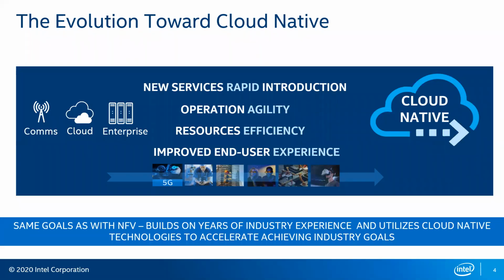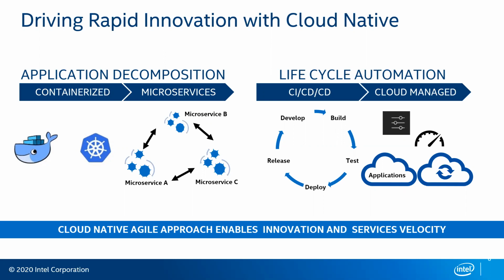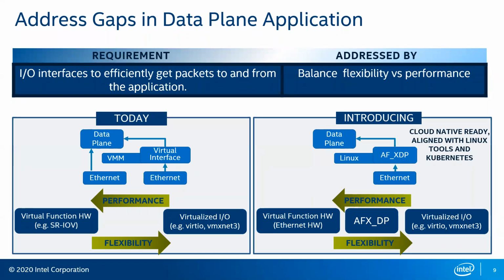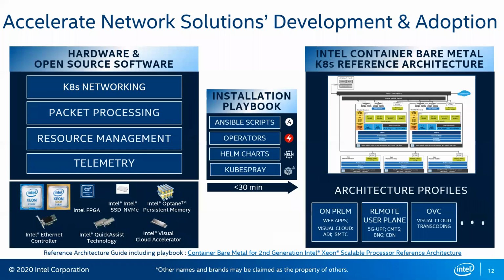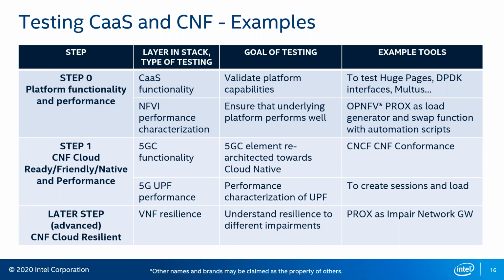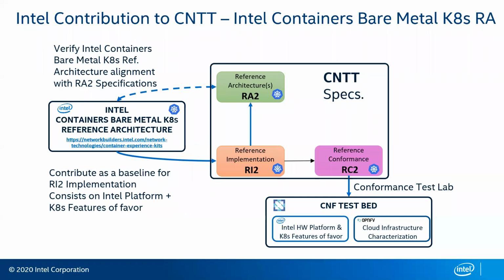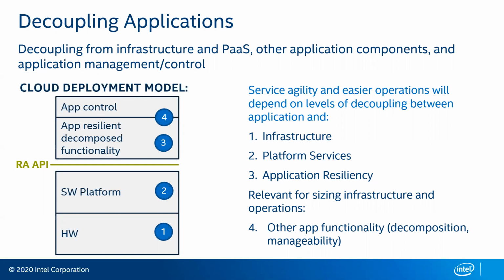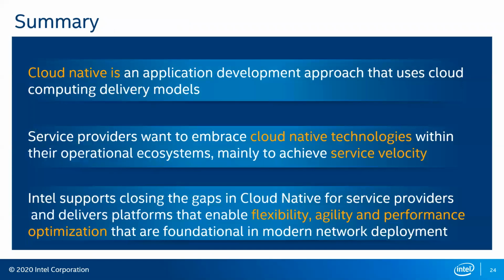Webinar: Cloud Infrastructure for Network Functions - Requirements and testing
Workloads like data plane network-functions require guaranteed, predictable performance, high throughput and low latency. Similar requirements may also reside with other workload categories like the ones serving the Finance sector. To apply cloud principles and satisfy these workloads specific requirements, we have enabled platform technologies and test tools. In this webinar we’ll discuss building Kubernetes clusters with appropriate technologies, optimizations, methodology and the usage of tools to do characterize performance. We will provide you with examples of how to deliver policy-based orchestration of function in order to achieve targeted data plane performance.

Presenters:

Dana Nehama, Director, Product Management Network Cloud @Intel Corporation
Petar Torre, Principal Engineer @Intel Corporation